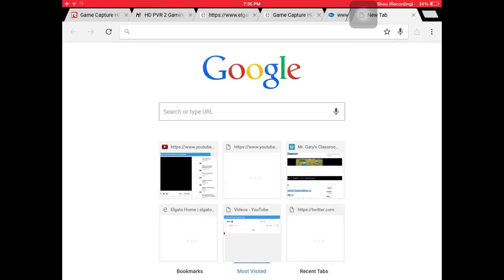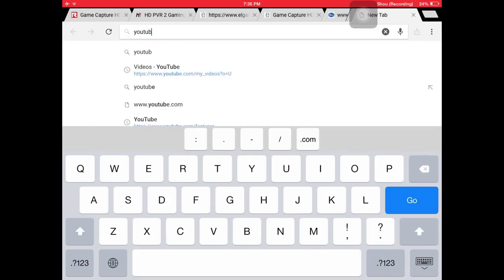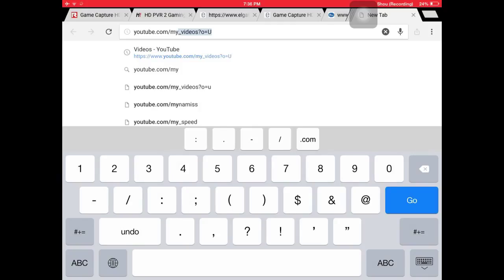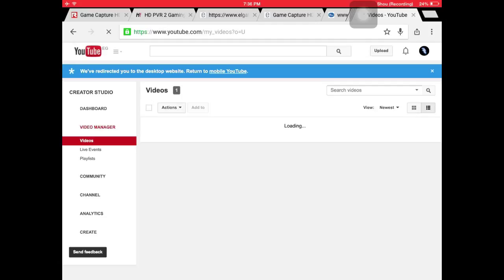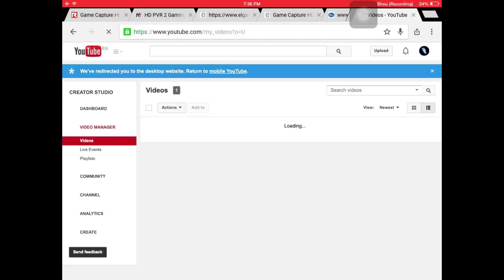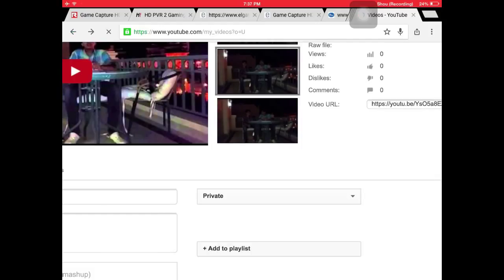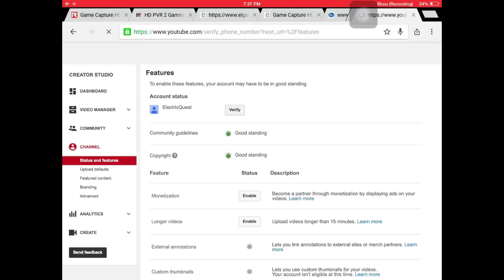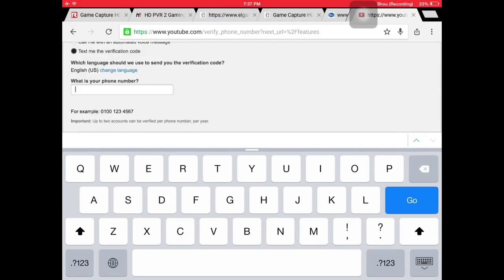How to Enable Custom Thumbnails on YouTube! (iPad) 2015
Some of you don't have the "custom thumbnails" button when your trying to edit your video and add a thumbnail, this is how you get it!

This works on IOS devices AND on PC!

If the video is laggy or you don't have strong internet connection, these are the steps:

•go to YouTube.com/my_videos

•on the left you'll see a column, press on "My Channel"

•You're channel information will appear, and beside your Channel name you'll find the "verify" button.

•press on "verify"

•write your phone number, and choose whether to get a call from them or send the code by text.

•When you get the code, fill it in.

•your are now verified.

•find the video you want to add a thumbnail to. Press "edit"

•Underneath the 3 pictures in the middle of your screen, you will find "custom thumbnail"

•press on it, then press then choose the picture you want to add as your thumbnail.

•scroll down, hit save.

•You have successfully uploaded a thumbnail and forever got a custom thumbnail button (on that account that you verified).